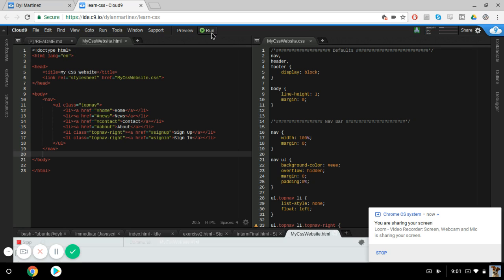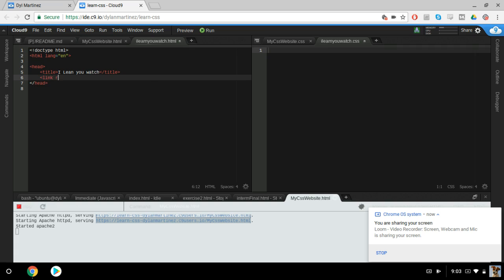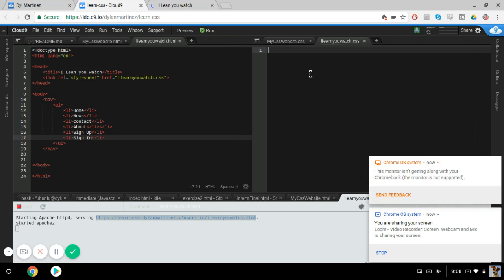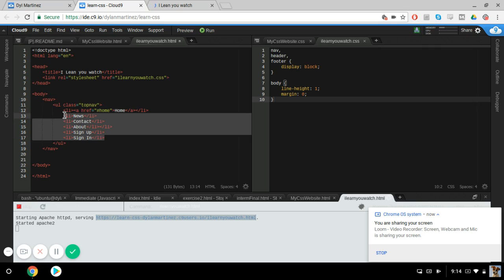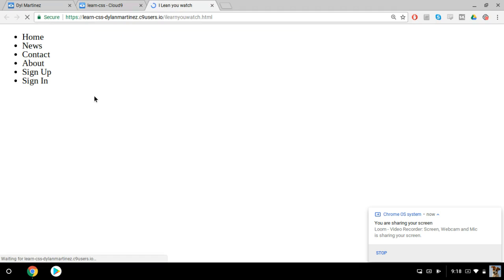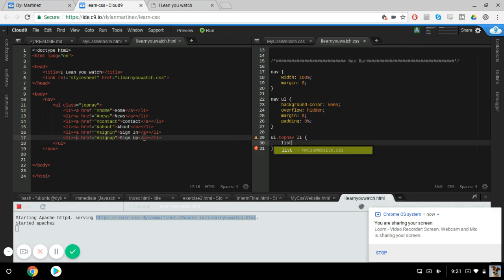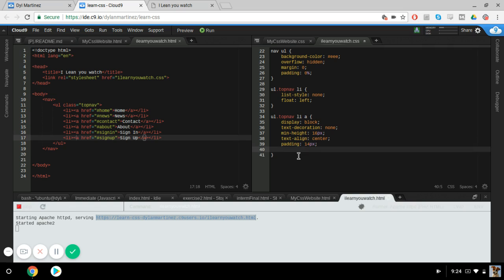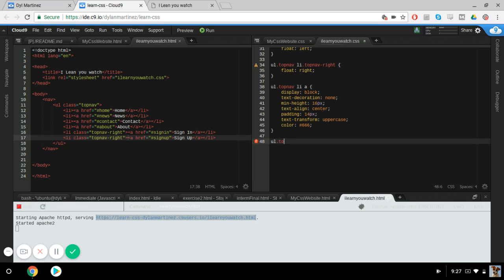Building a Navigation Bar From Udemy Devslopes Beginner Full Stack Web Development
This is what I learned from section 4 (Advanced CSS; Building and Styling), video 27 (Building the Navbar) from Devslope's BFSWD course on Udemy.